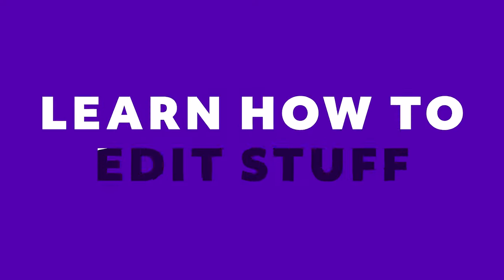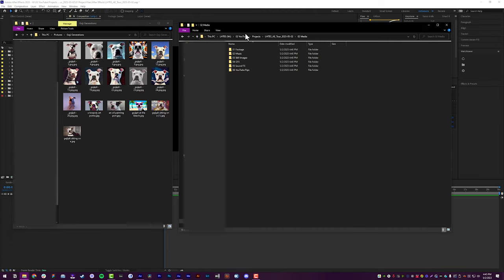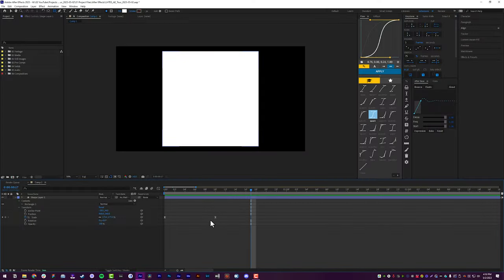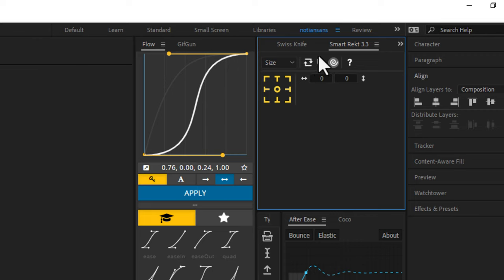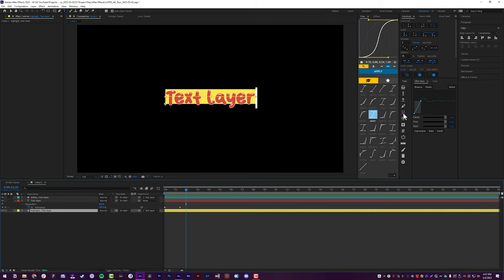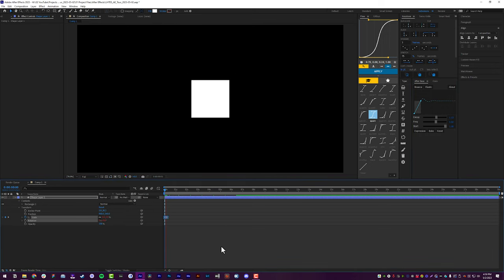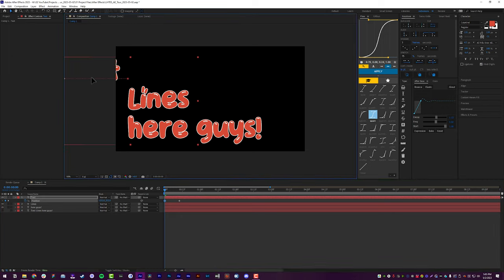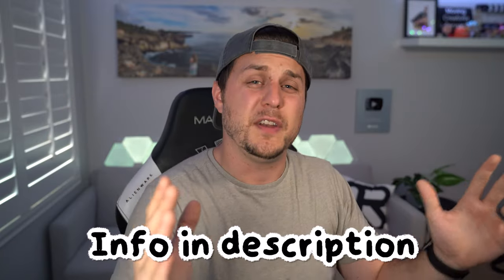My Essential After Effects Plugins for 2023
The amount of time I've saved using these plugins is staggering, and TIME IS MONEY.

Watchtower - Knights of the Editing Table: $25
Smart Rekt - Ukramedia: $29.99
FX Console - Video Copilot: Free
Decompose Text - AE Scripts: Name your own price (can be $0)
LockProperties - AE Scripts: Name your own price (can be $0)

My Rig: Built by Puget Systems
Case: Fractal Design Define 7 XL
CPU Cooling: Noctua NH-D9 DX-4189 4U
Motherboard: Supermicro X12SPA-TF 64L
CPU: Intel Xeon W-3365 2.7GHz Thirty-Two Core 48MB 270W
Ram: 512 GB Micron DDR4-3200 ECC Reg.
Graphics Card: NVIDIA GeForce RTX 3090 24GB Founders Edition

0:00 - Intro
0:56 - UI Setup
1:55 - Watchtower
3:00 - Flow
3:58 - GifGun
4:11 - Keystone
5:15 - Swiss Knife
6:35 - Smart Rekt
8:09 - Type
9:33 - Coco Color Coworker
10:36 - After Ease
12:22 - FX Console
13:09 - Decompose Text
14:36 - Lock Properties
15:37 - Outtro